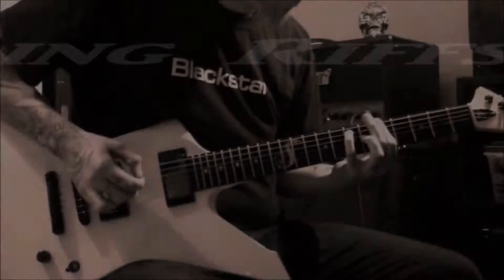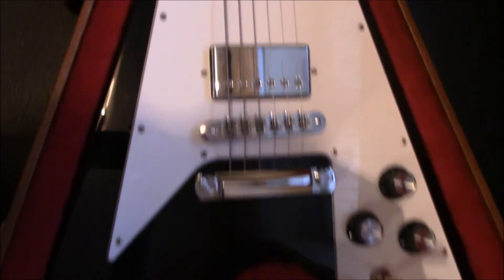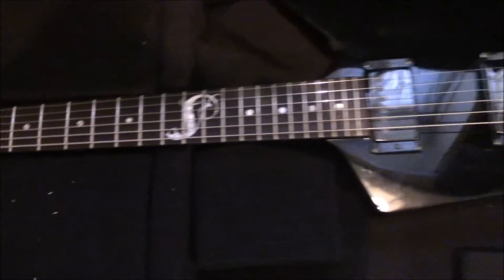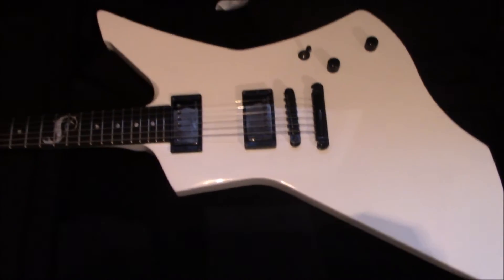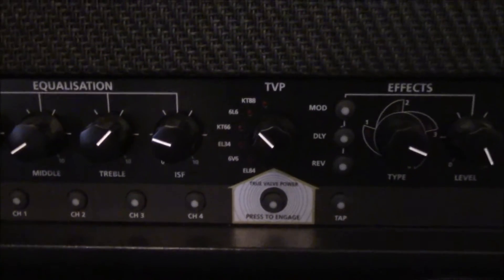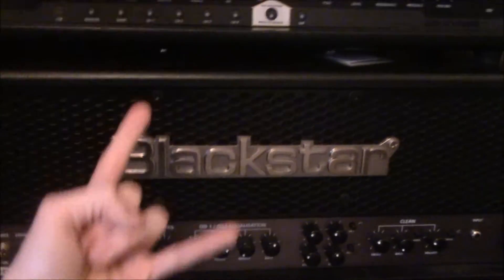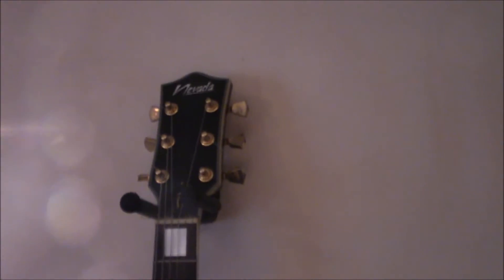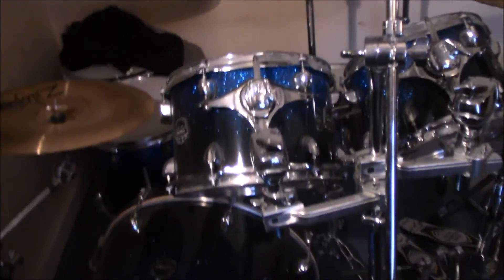Gear tour RIff Master RigRundown!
Checking out some of my guitars and amps\m/